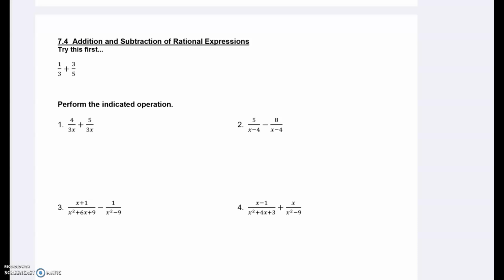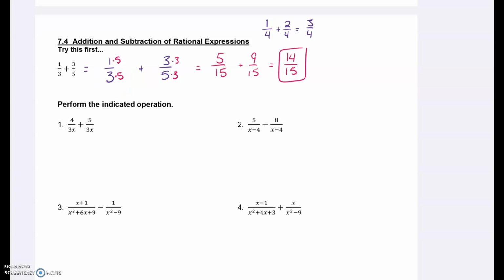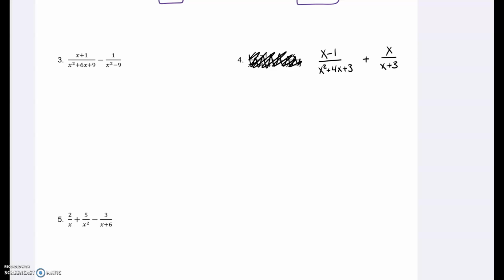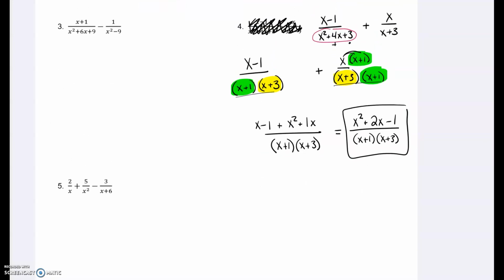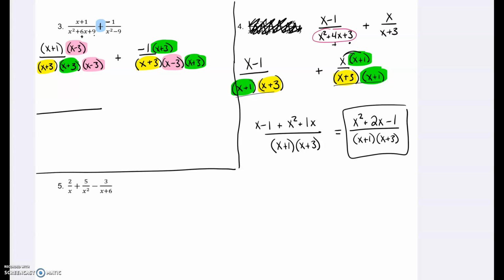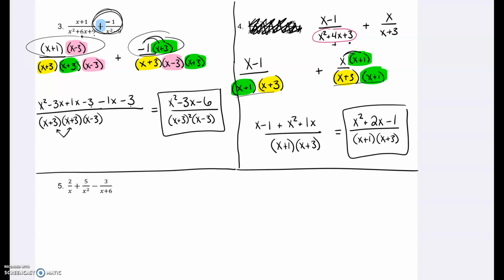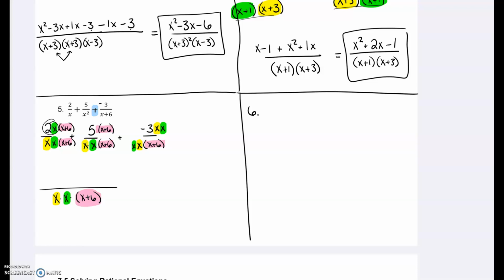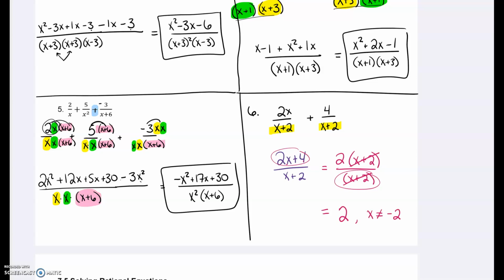A2 7.4 Adding and Subtracting Rational Expressions